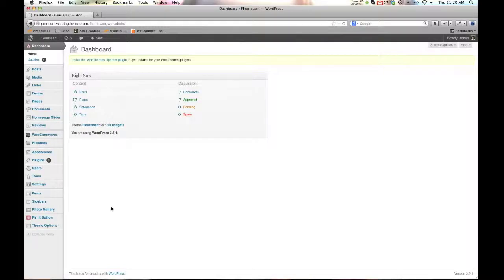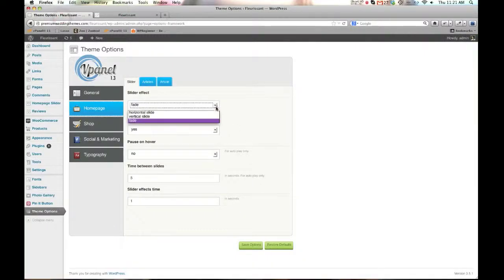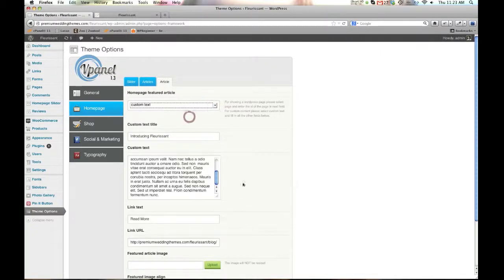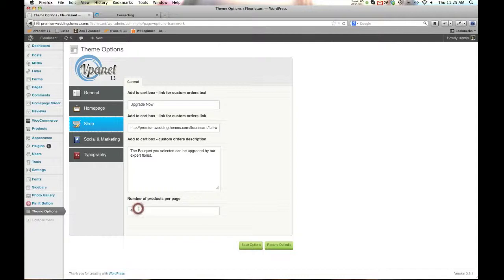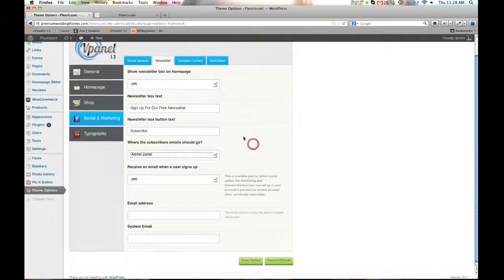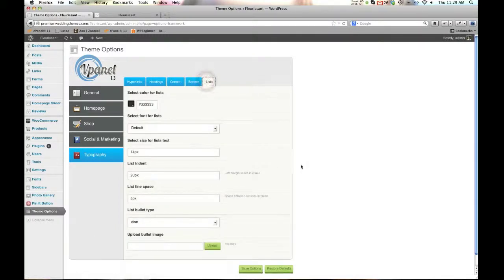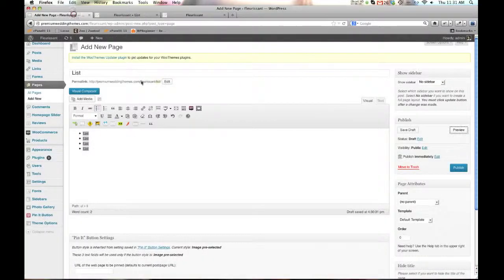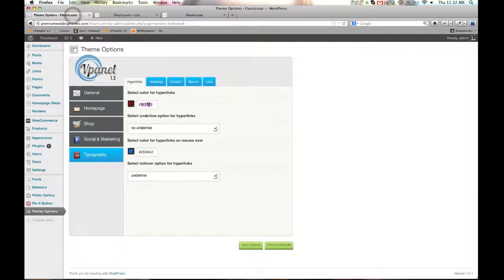Fleurissant Theme Options